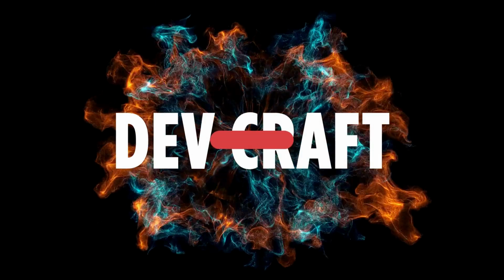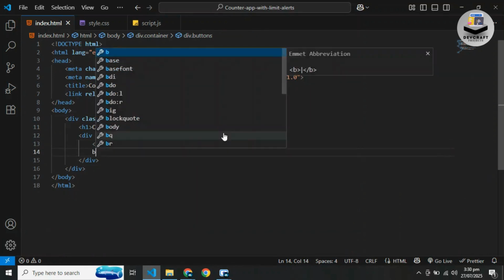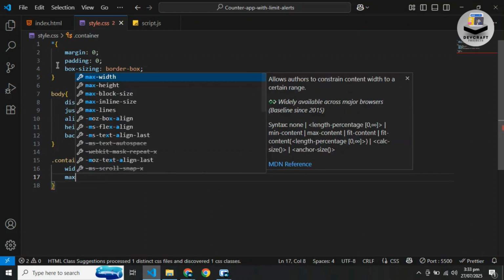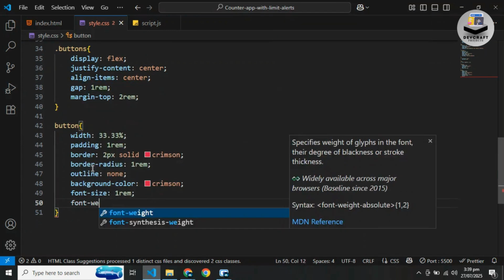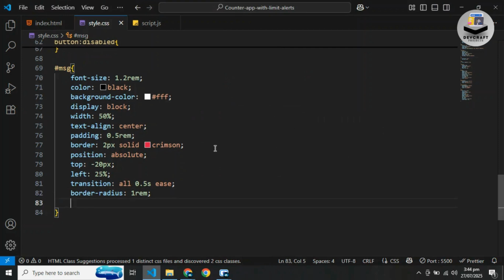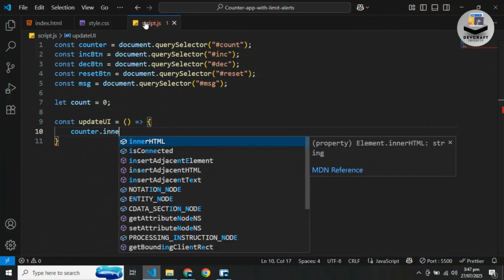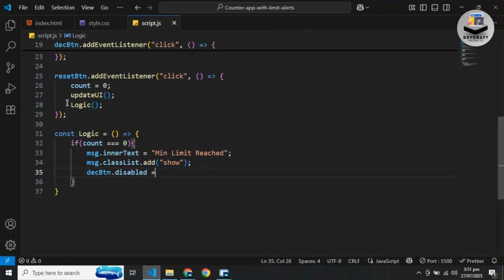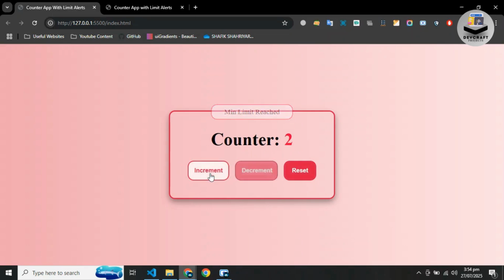JavaScript Counter App | How to Build a Smart Counter (Beginner Tutorial)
👋 Welcome to DevCraft Projects – the place where you level up your frontend skills one real-world project at a time!

In this video, you’ll learn how to build a Smart Counter App with HTML, CSS, and JavaScript. This beginner-friendly tutorial covers DOM manipulation, CSS styling, and JavaScript logic — including increment, decrement, reset buttons, and smart alerts when limits are reached.

Whether you’re learning JavaScript for beginners or practicing frontend projects, this mini app is the perfect project to improve your coding skills.

⏱️ Video Chapters

0:00 – Introduction
0:40 – Project Setup (HTML, CSS, JavaScript)
2:10 – Adding Counter Logic in JavaScript
4:05 – Styling the Counter with CSS
6:15 – Adding Smart Alerts for Limits
13:20 – Final Demo & Next Steps

- Smart UI Feedback with Alerts
- Styling & Layout with CSS
- Clean, beginner-friendly coding
- Confidence through hands-on frontend projects

🚀 More Beginner Projects

👉 Password Generator Tutorial in JavaScript:

✅ Don’t Forget